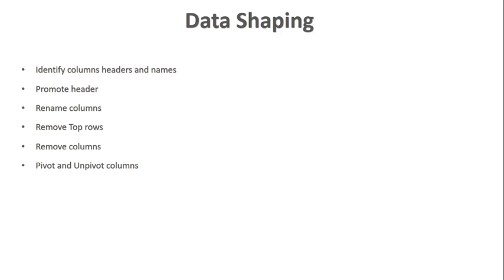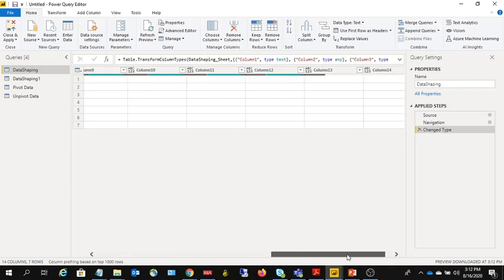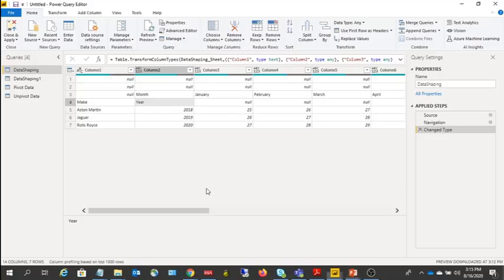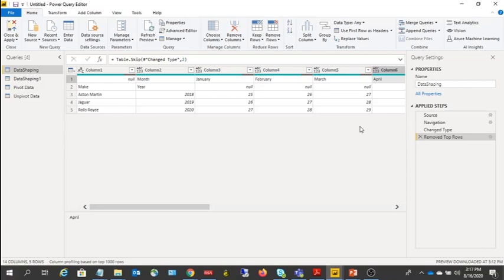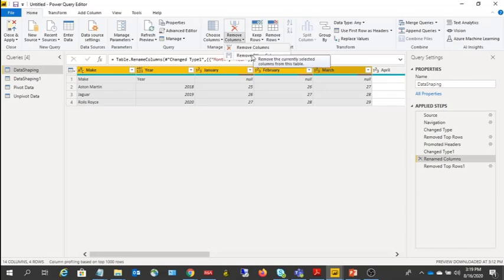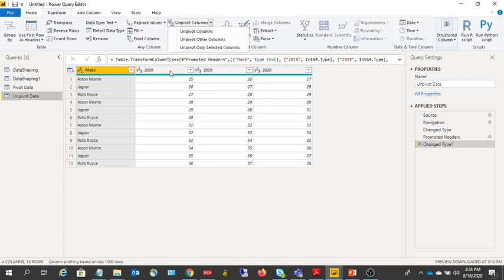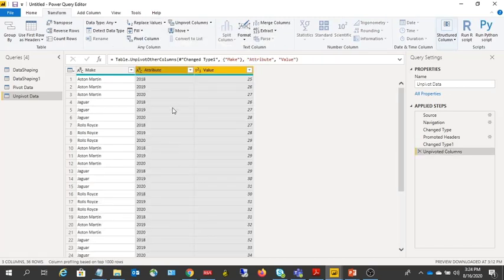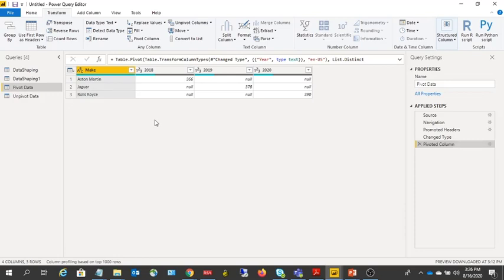How to do Data Shaping in Power BI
This video will show you how to do Data Shaping Power BI. Data Shaping is one of the important lessons of DA 100 certification. For the full course, navigate to this

in order to learn how to create custom business apps with Power Apps and how to automate business processes with Power Automate.

for PL-900: Microsoft Power Platform Fundamentals course which will provide an overview of Power Apps, Common Data Service, Power Automate, and Power BI.